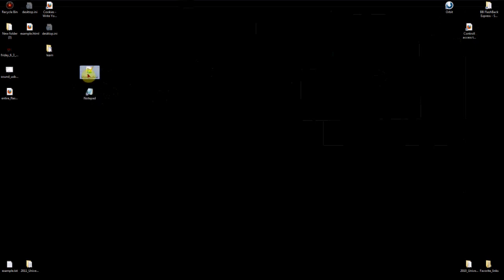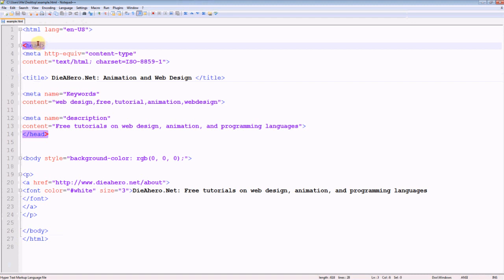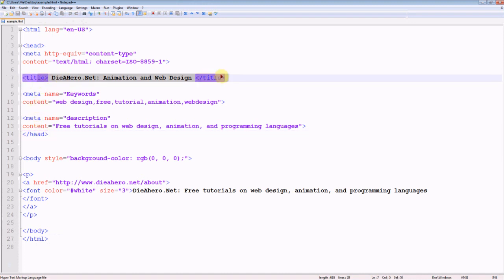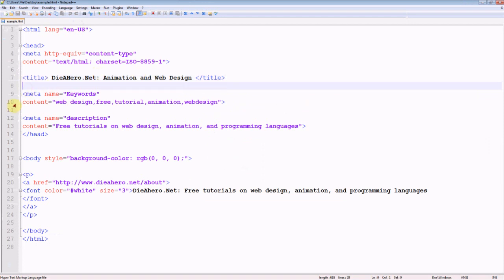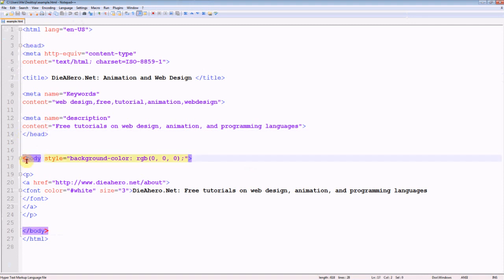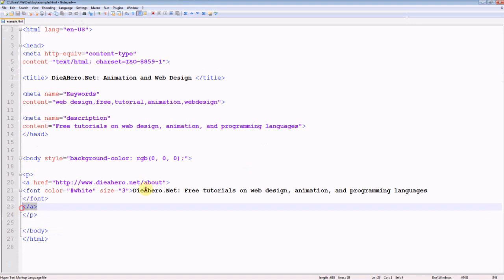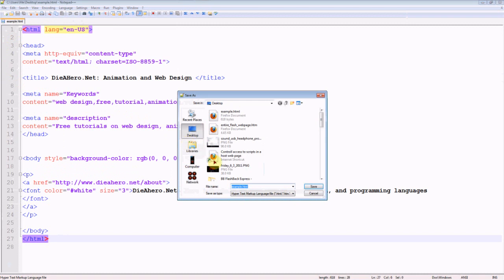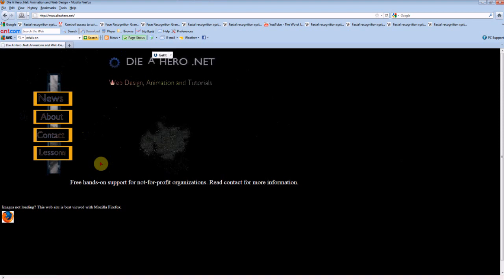Beginning HTML Tutorial - Lesson 1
If you can't read the text turn up the quality on the youtube player. Want more tutorials?